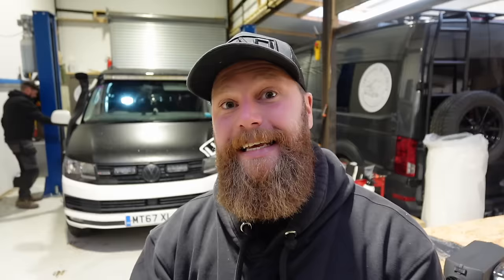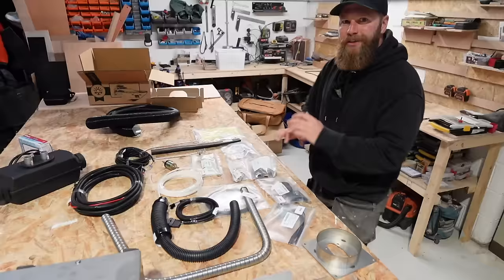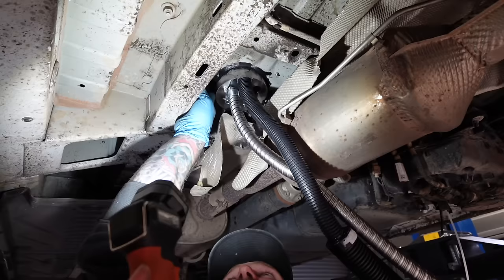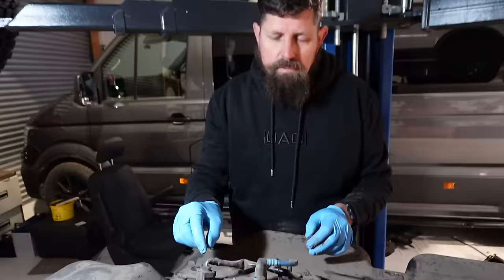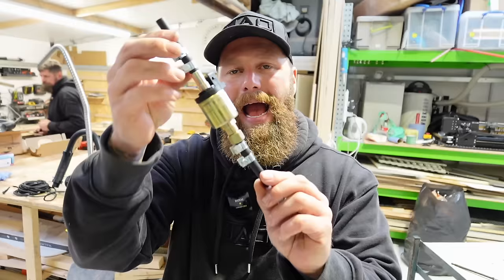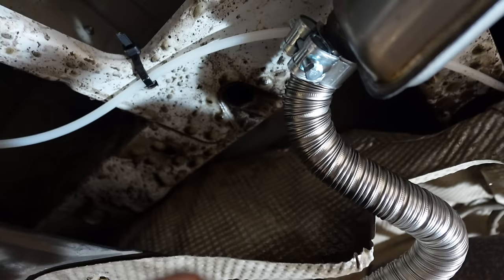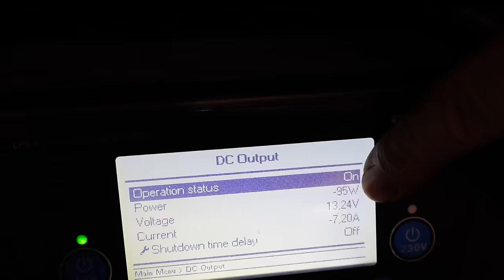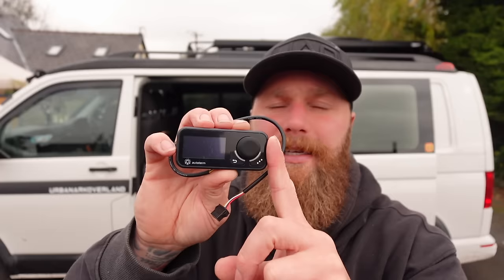PERFECT Diesel Heater Install. Is yours fitted right? 10 MISTAKES to avoid. Transporter Underseat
The perfect installation? Mistakes you may make spelled out and ironed out. Follow this comprehensive walkthrough. Do's and Do nots. Anything else could land you with problems.

Winter is coming. Vanlife requires heat and comfort.

UAO TABLES...

Fuel sender tool

CHAPTERS
00:00 INTRO
00:48 Mounting Options
03:05 Undertray Removal
03:43 Location
03:48 Orientation
04:00 MISTAKE
04:44 Breakdown of parts
05:33 Underseat mounting
07:01 Building the heater
08:01 Fitting the heater
09:15 Diesel TANK removal
11:44 Fuel Tank connection option
12:27 MISTAKE
13:49 Fuel sender removal
15:13 Fuel sender connection. Preferred option
16:12 Fuel pipe
17:20 Fuel pump
17:30 Silent Diesel Pump
17:37 MISTAKE
18:30 Diesel pump install
19:35 Air Intake
19:46 MISTAKE
20:22 Exhaust
20:45 MISTAKE
21:34 MISTAKE
21:58 Exhaust outlet position
22:10 MISTAKE
 22:48 Electrical Connections
 25:32 Switching it on
 25:53 FAULT CODE 13
 26:42 Diesel Pump Noise
 27:08 Air intake
27:20 Heat Output
27:33 MISTAKE
28:09 MISTAKE
28:10 Switching OFF
28:33 MISTAKE
29:03 CO ALARM
29:28 MISTAKE
30:04 Maintenance